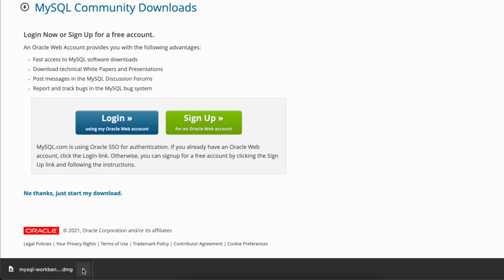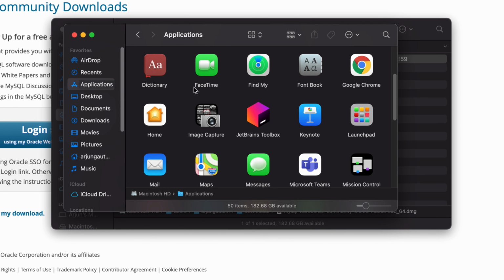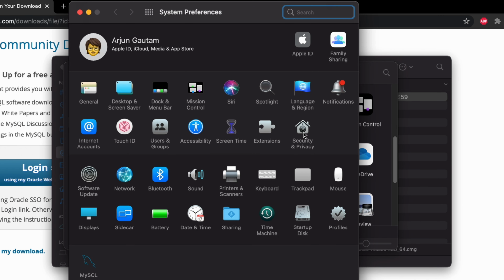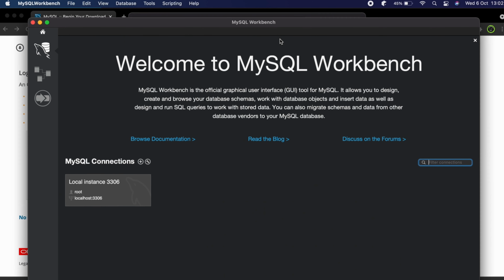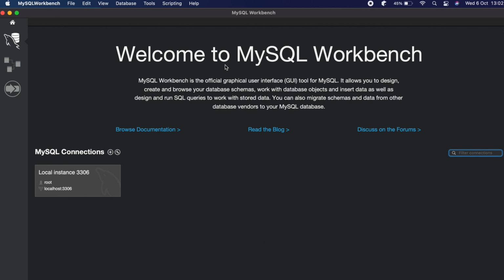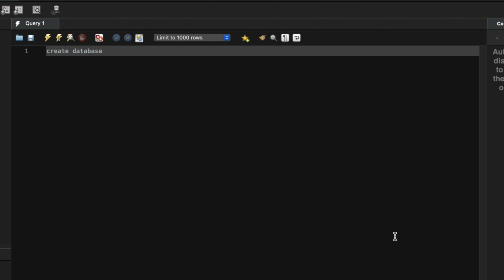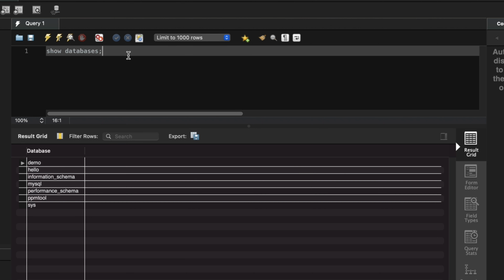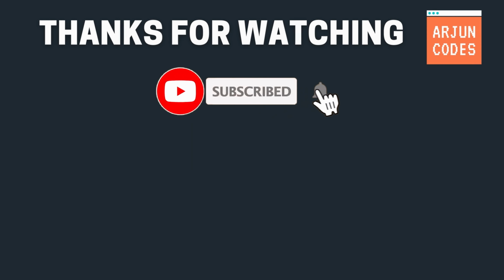Install MySql workbench on Macbook M1 / M2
In this video i have shown how to install Mysql Workbench on Macbook M1 (Mabook Pro/ Mabook Air) and also connect database using Mysql Server.